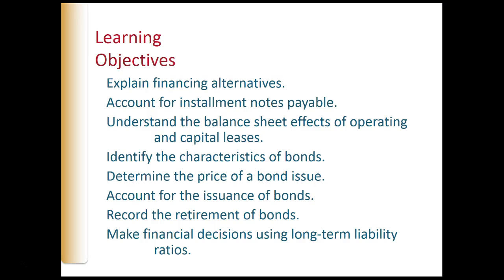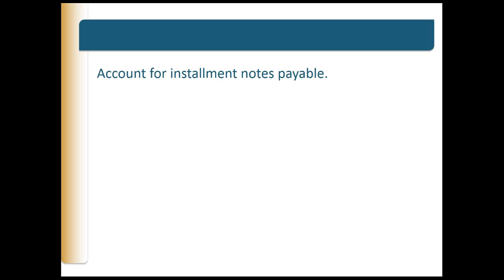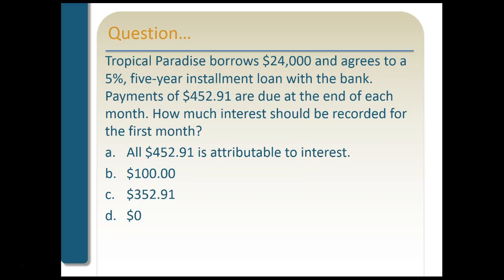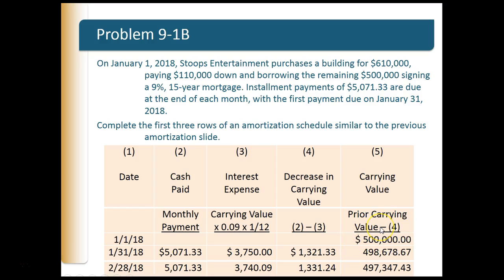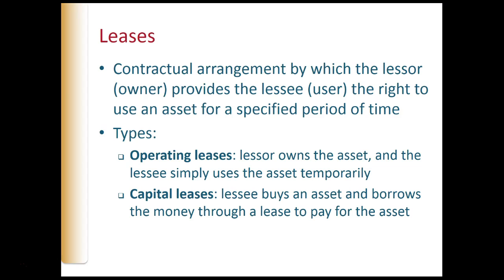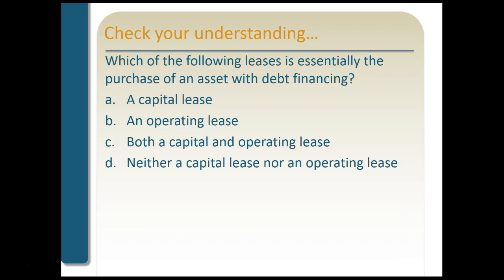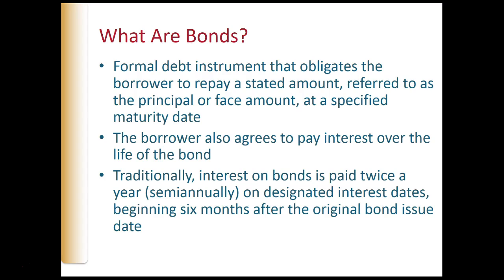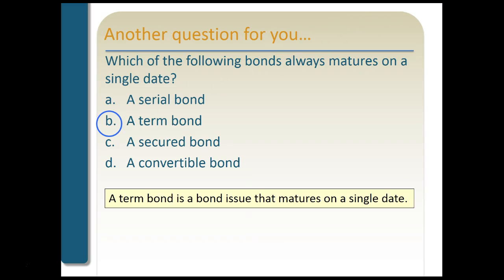Chapter 9 Lecture - Part 1